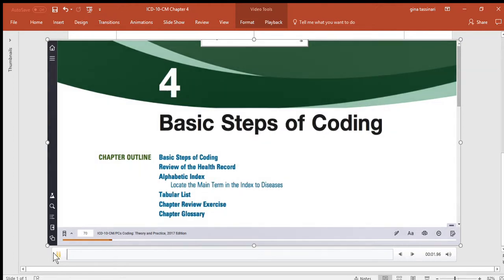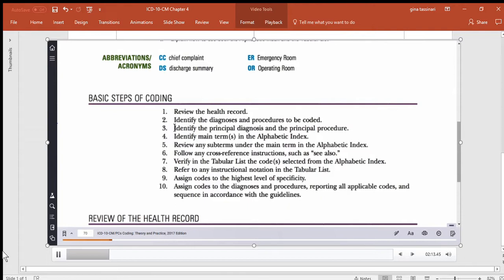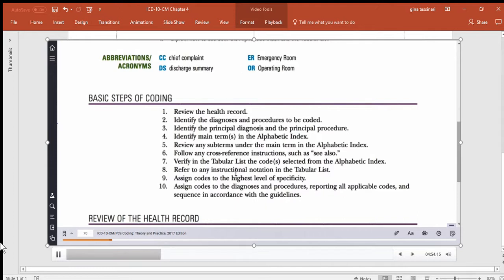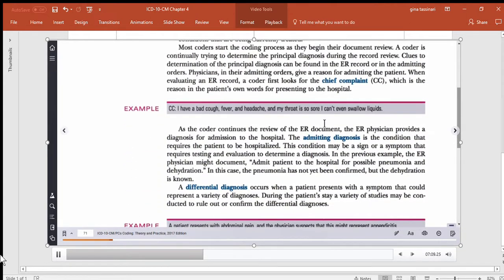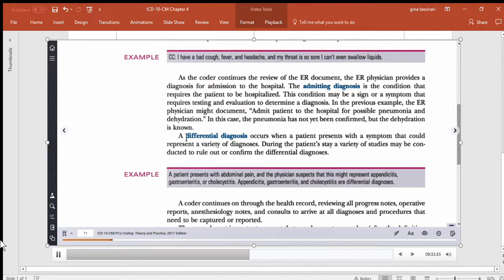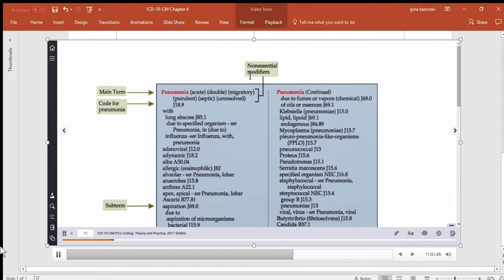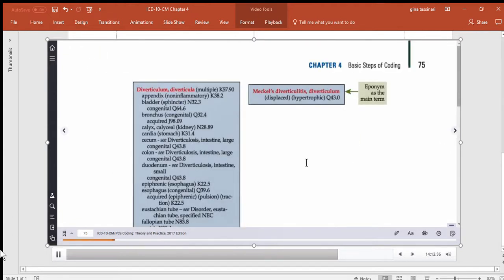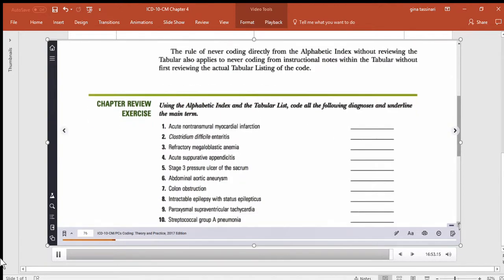ICD 10 CM PCS Theory and Practice Chap 4 2017